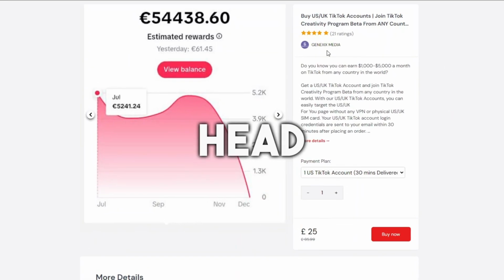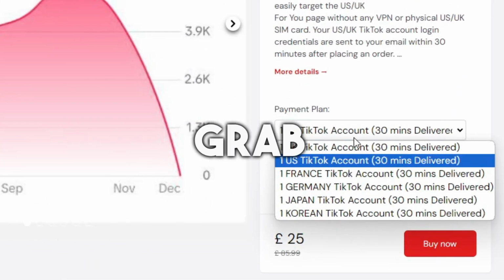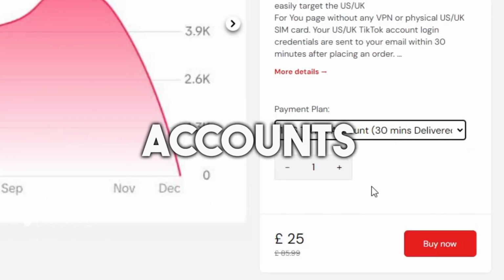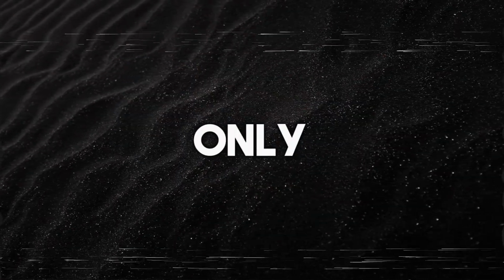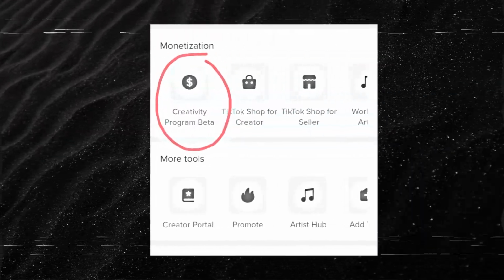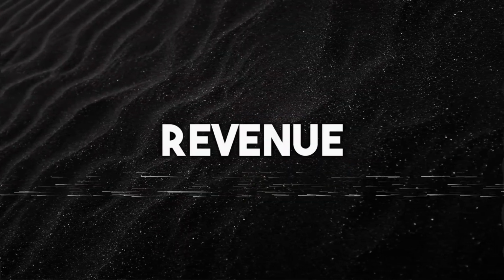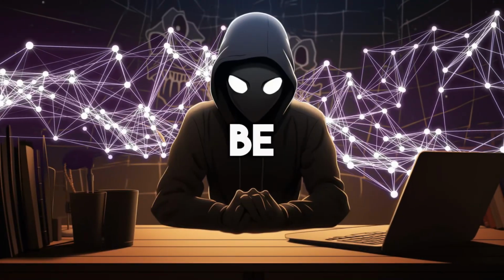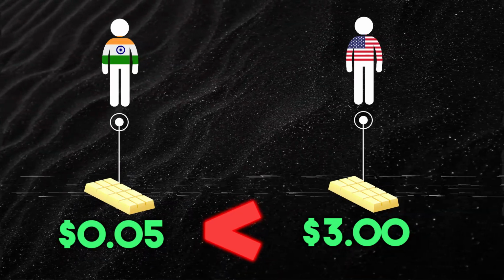Get Tiktok Creativity Program Beta From ANY COUNTRY (HIGH RPM)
In this video, I am showing how to get access to the TikTok Creativity Programme Beta from any country. I will showcase a method where people from other countries can get monetized and get paid through the TikTok Creativity Programme.